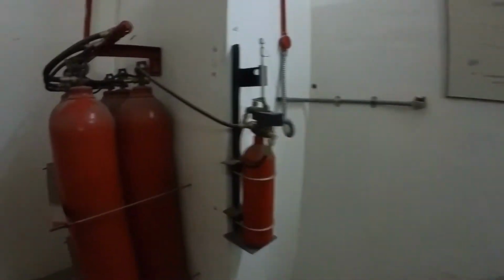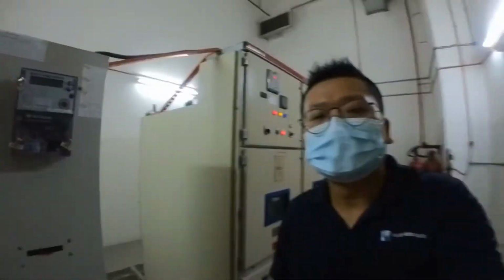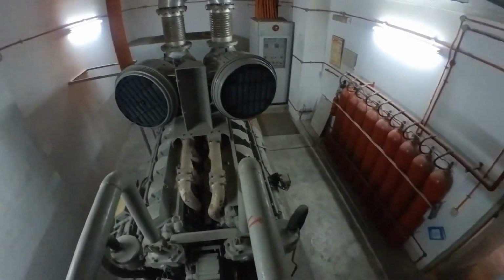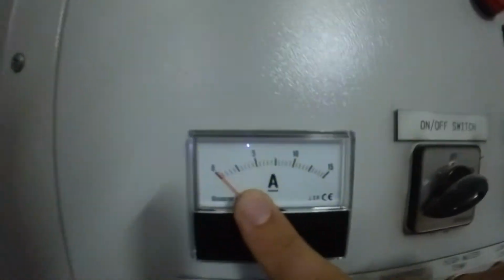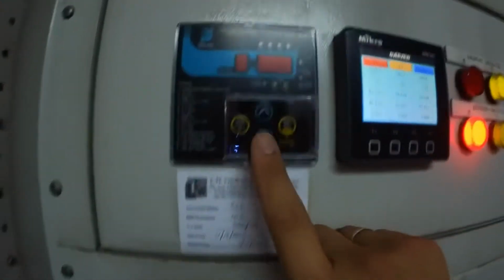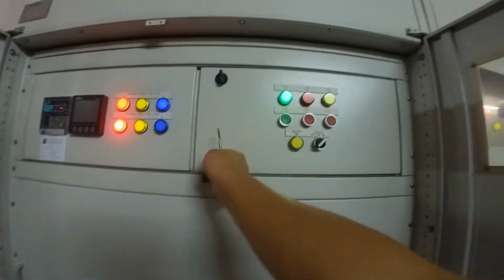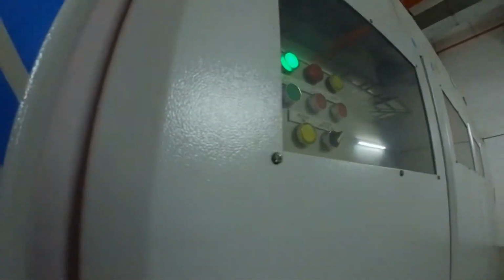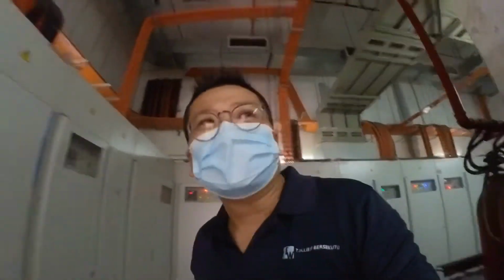Swiss Garden Residences KL genset test run